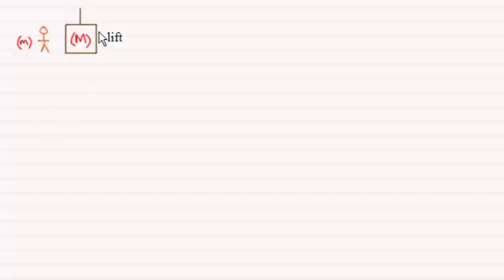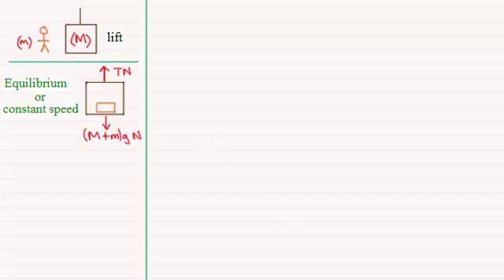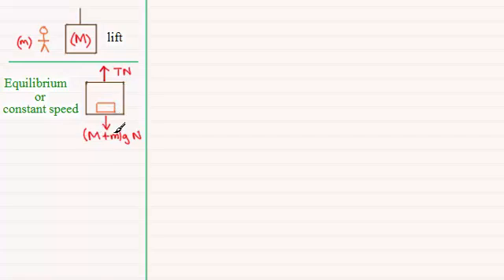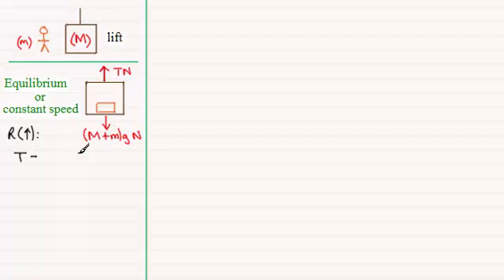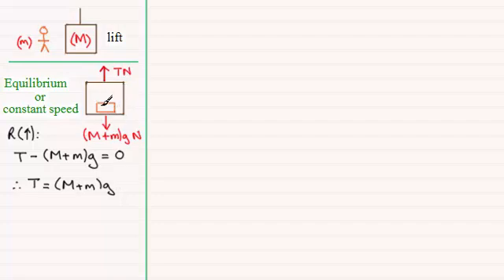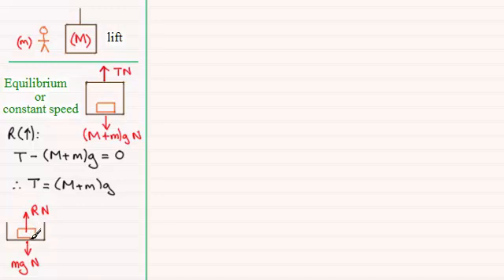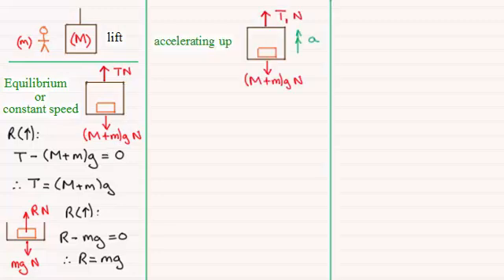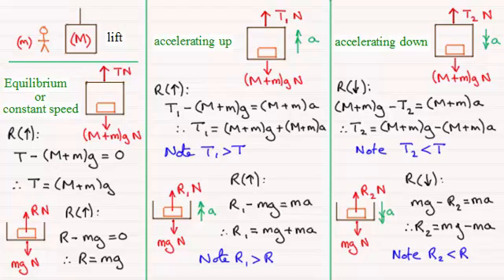Forces on a lift and particle inside | ExamSolutions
Here I look at the forces acting on a lift and a particle inside the lift as it moves at constant speed, accelerates and decelerates.

where you will see the index to all playlists and topics covering pure maths, statistics and mechanics.